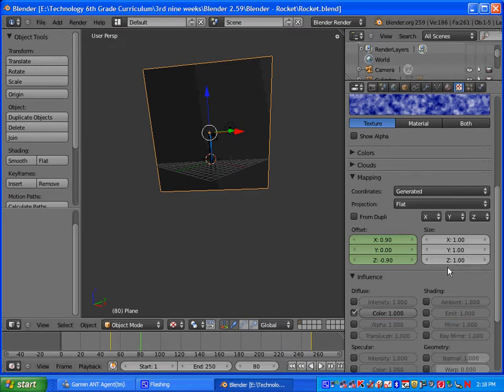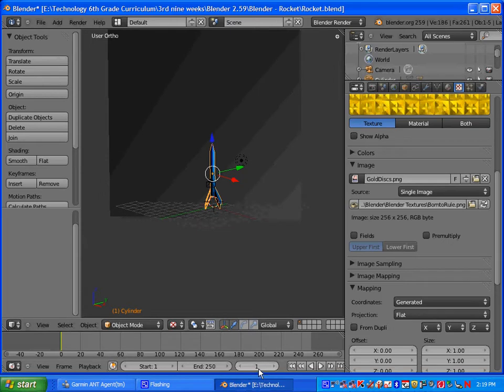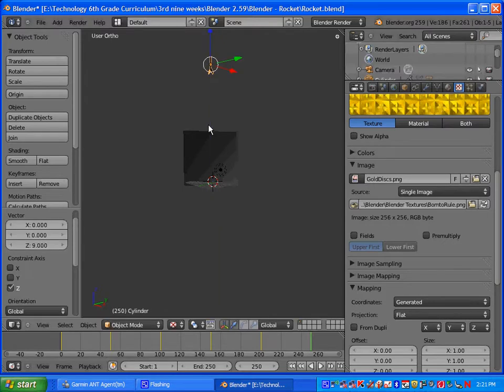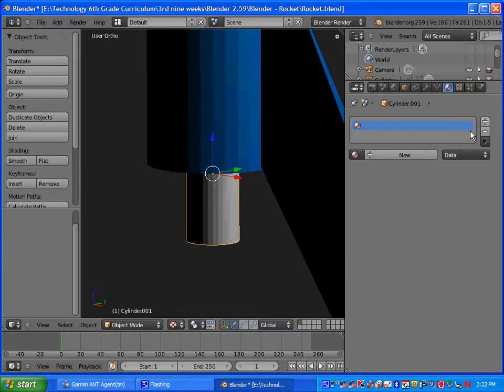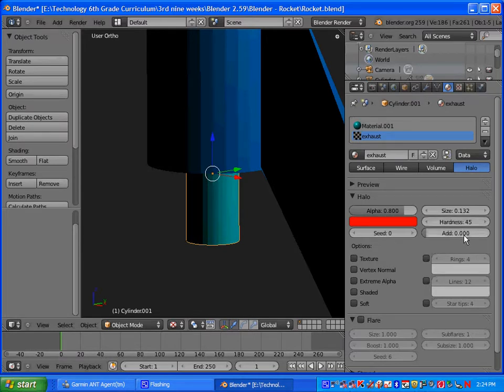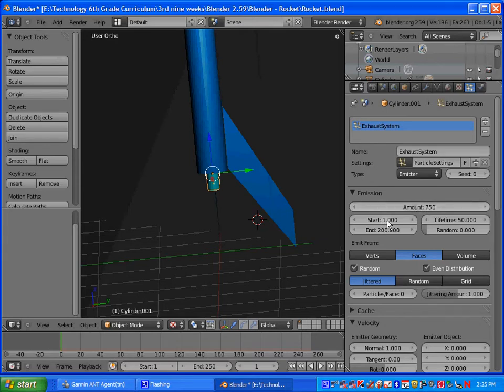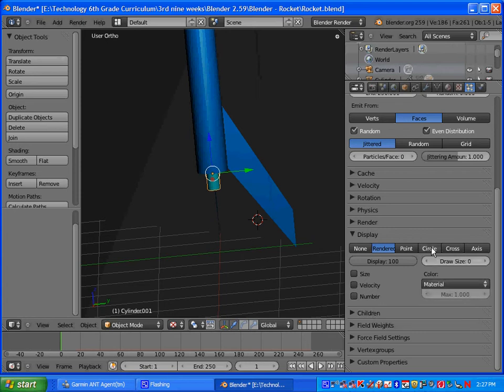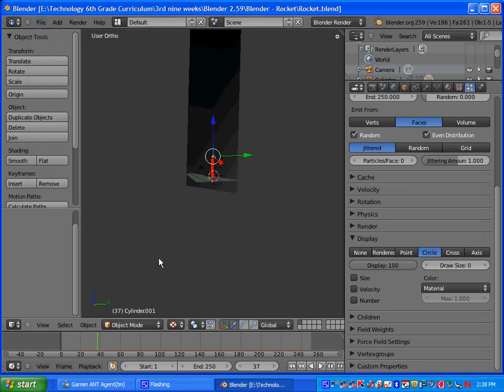Rocket - Part 4 - Animate the rocket.avi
This is a Blender lesson I created based upon are flight theme for our integrated project at school.  In part 4, the students will learn how to animate rocket and add particles that will come out of the engine!